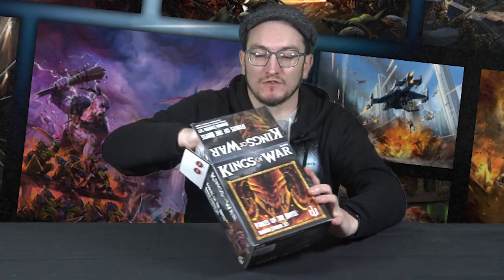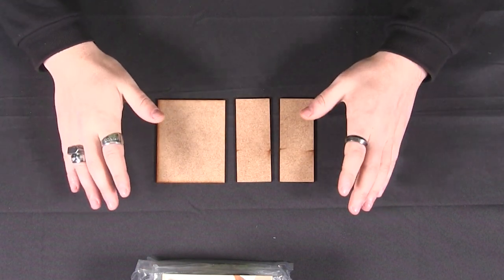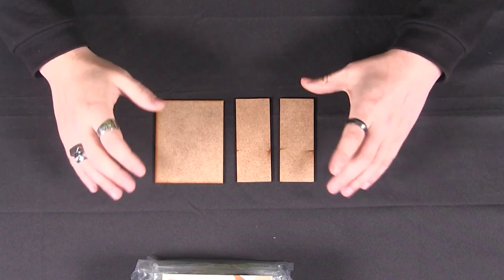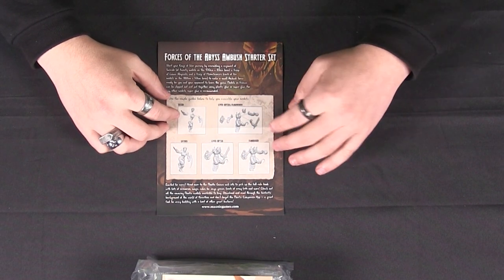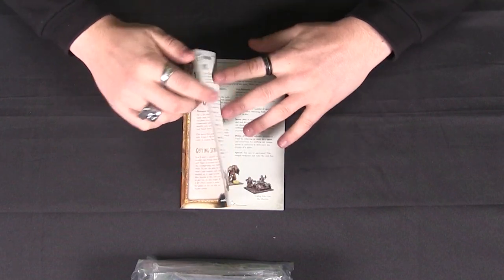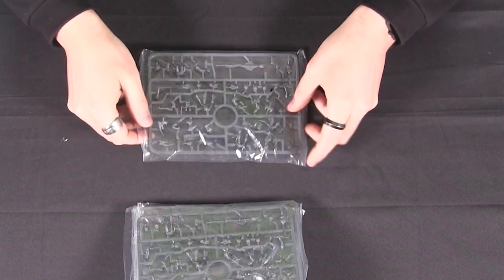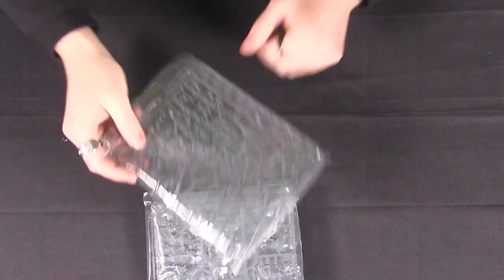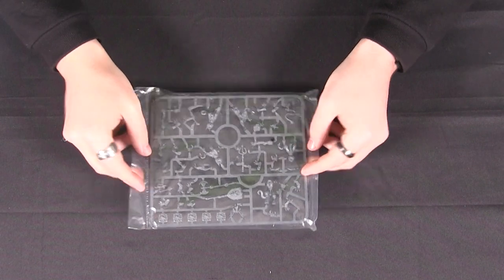Unboxing The New Ambush Sets - Forces Of The Abyss